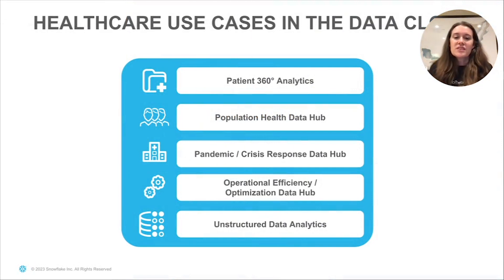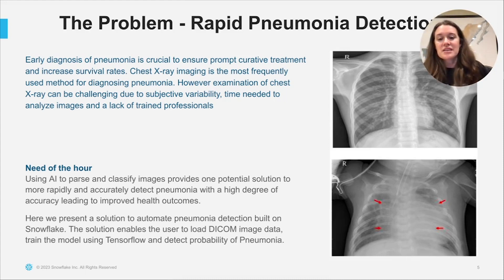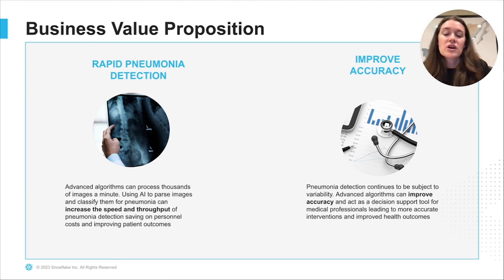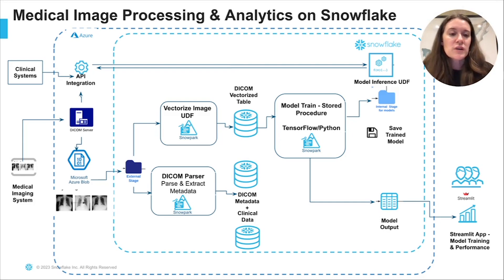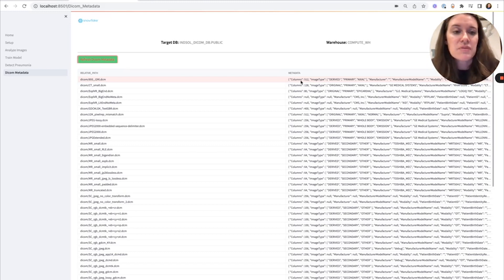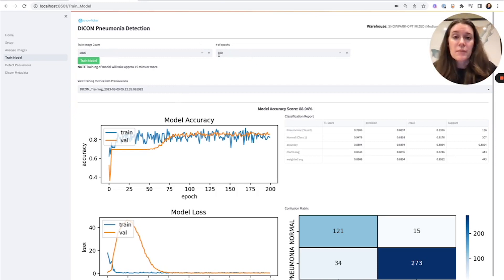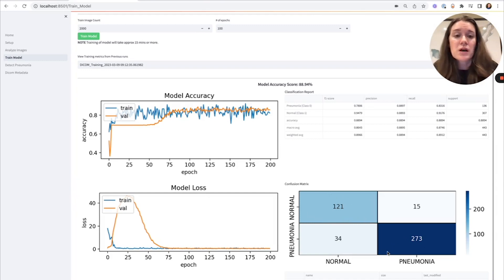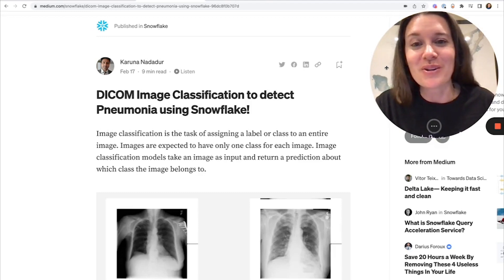DICOM Image Analysis With Snowpark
Dicom image format is commonly used in healthcare to store multiple large image files - think the results of an x-ray series or a CT scan - along with medical record metadata. Here, Susan Devitt, Industry Solution Engineer, shows how to deploy a Tensor Flow model to develop a decision support tool to predict if a patient is likely to have pneumonia. We package the whole application in a Streamlit app, so users can display their images and quickly infer if a patient is likely to have pneumonia.